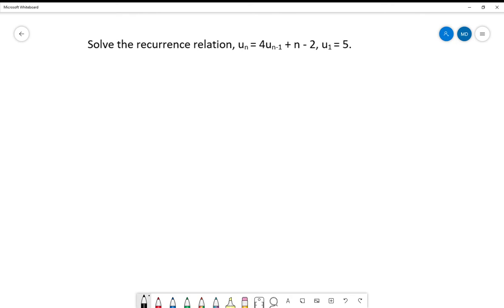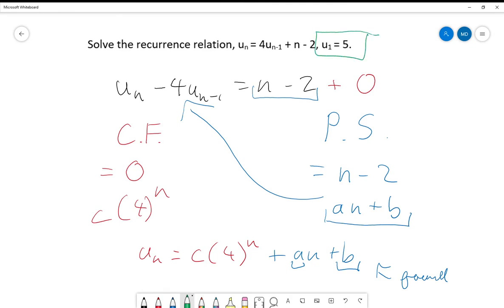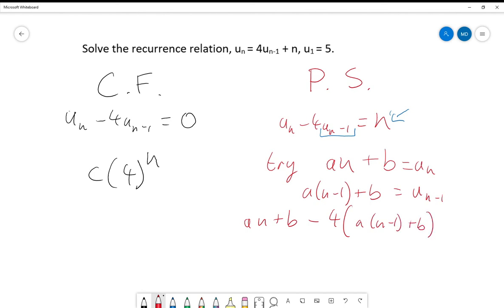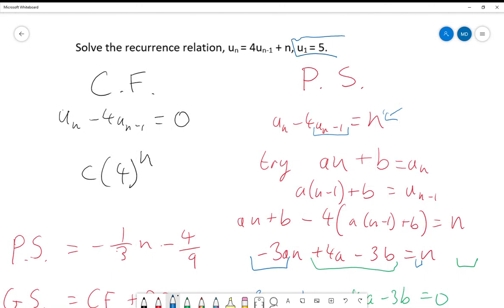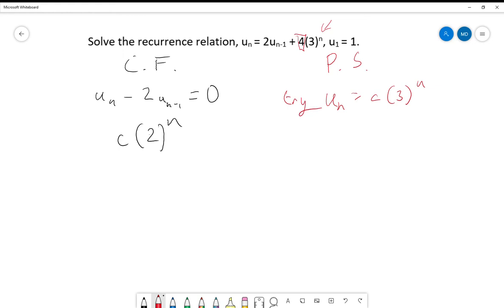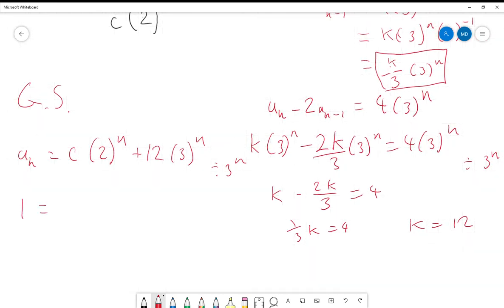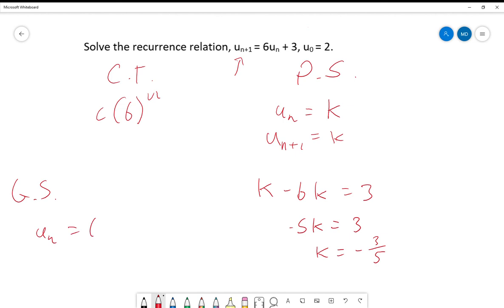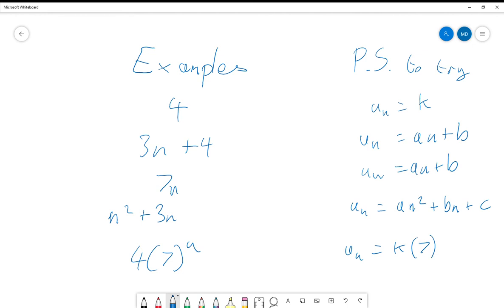Further Examples of Solving Non-Homogeneous Recurrence Relations